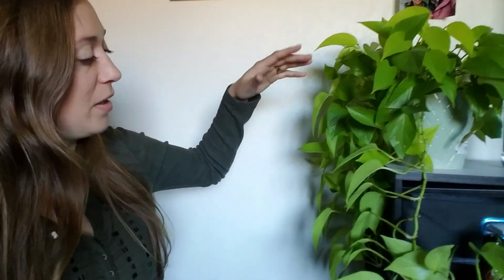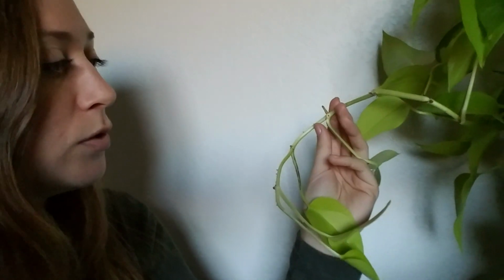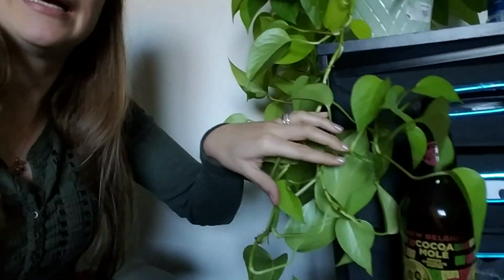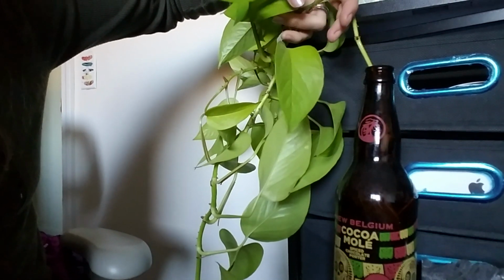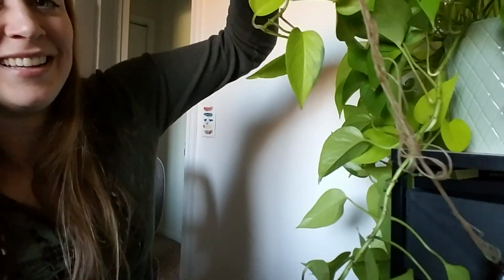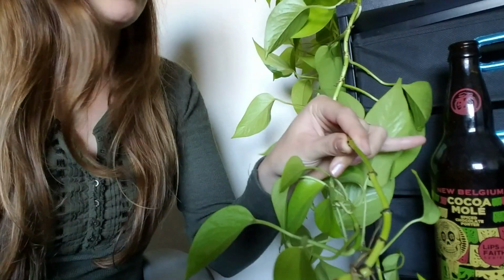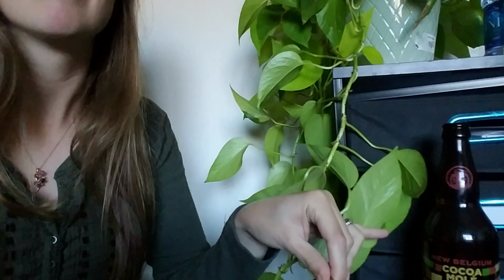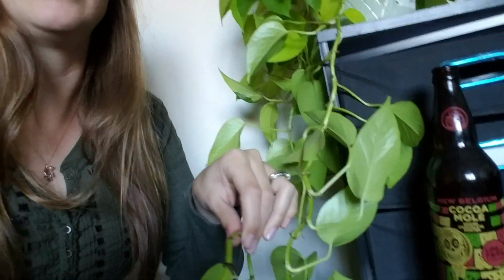Make a plant clipping grow roots (WITHOUT rooting hormone)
Plants are just incredible! Here's a fun project/experiment with house plants that's totally free.

Take a clipping off of your main plant, and put it in a dark colored bottle filled with water (roots don't live getting direct sunlight). Watch how it changes after a few weeks.

Some plants (like most vine house plants and peppermint plants) will start propagating (= growing) roots after just a few weeks! After they have a root system grown in, you can plant them in a pot and congratulate yourself - you just created a second plant for free, without rooting hormones!

This doesn't work on all plants, especially woody/stiff plants, like a lilac bush. But you'd be surprised how easy it is to make many kinds of plants grow roots without needing chemicals or rooting hormone.